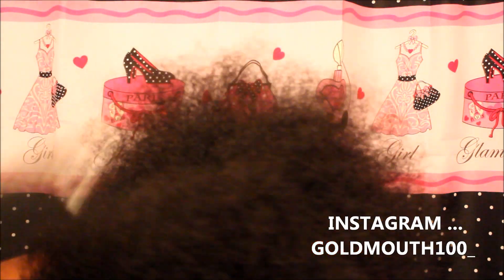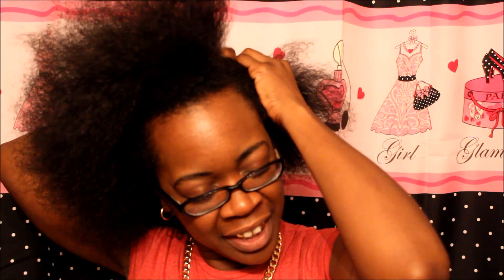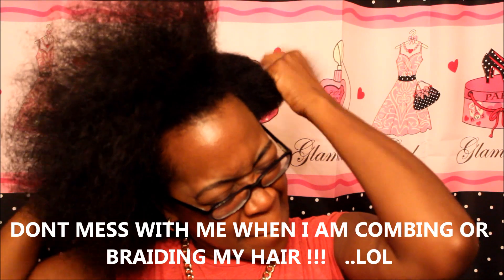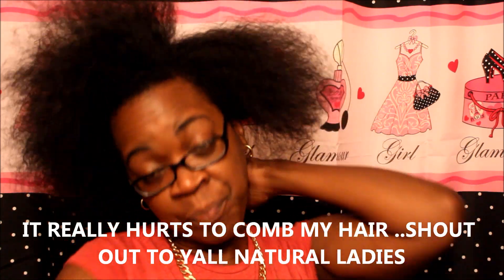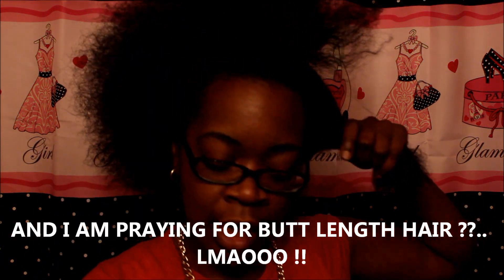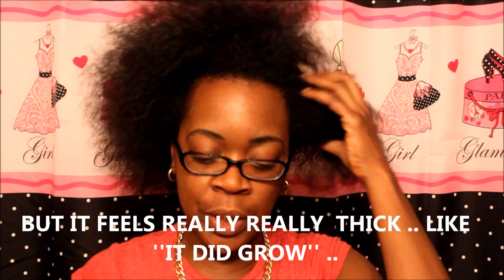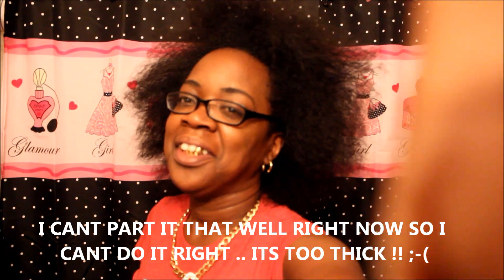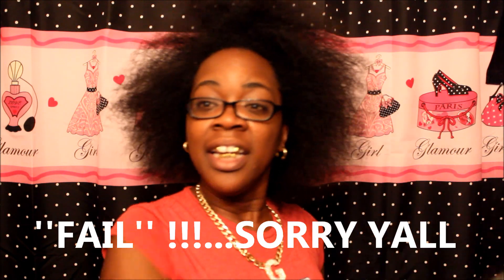''LENGTH CHECK'' !! ''MY REAL HAIR''..WELL, MAYBE NOT..SMH!!!